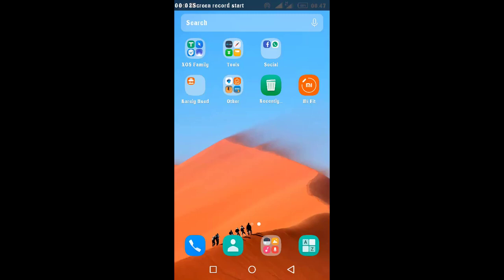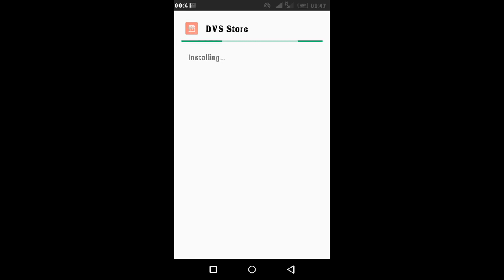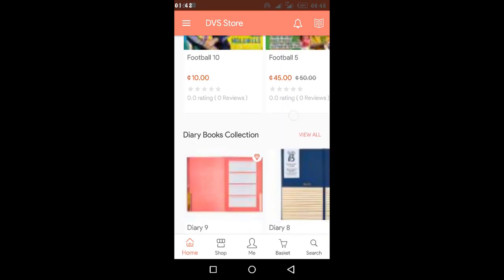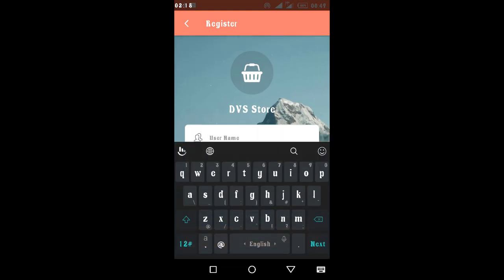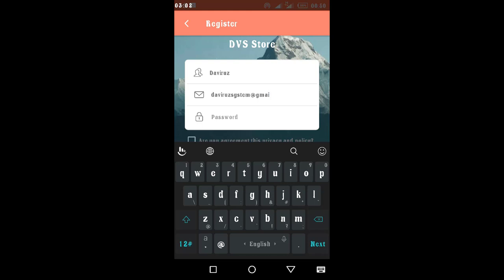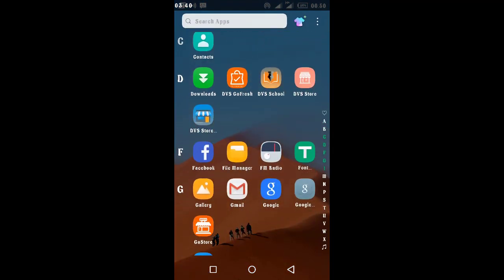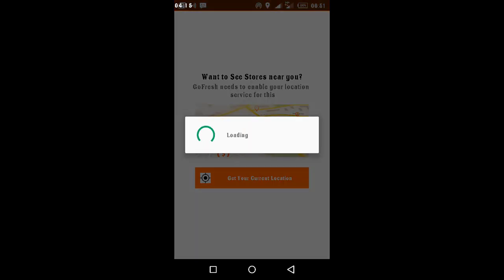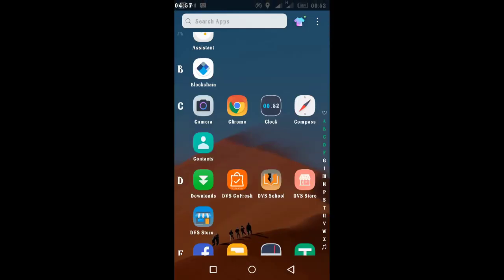Installing PS Store Mobile E Commerce App On Phone Part 3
This series of tutorial I will be guiding you through out to install PS Store  Mobile eCommerce App for Every Business Owner on mobile phone